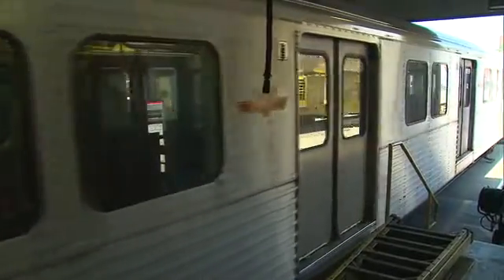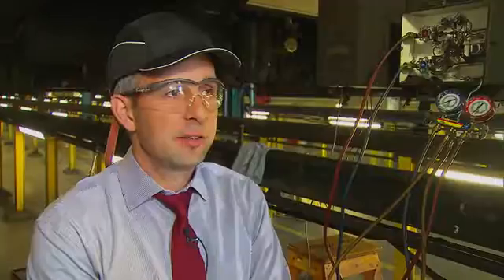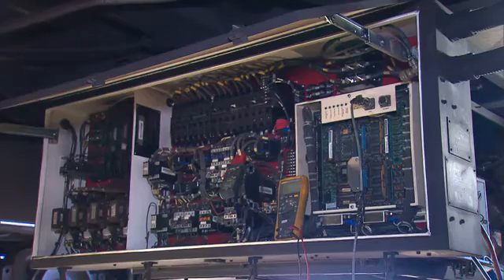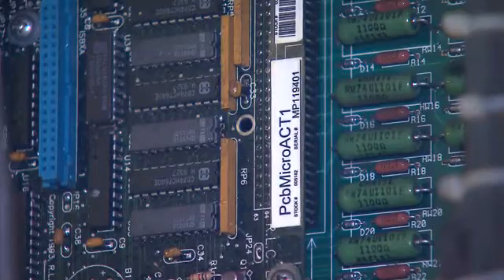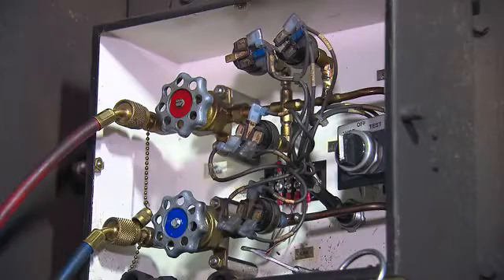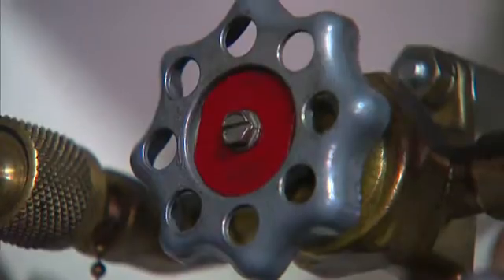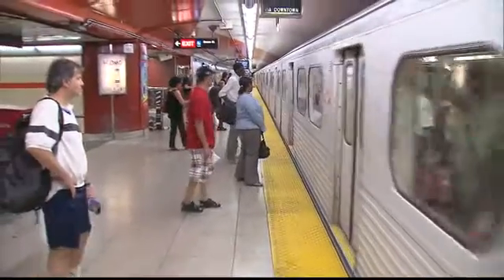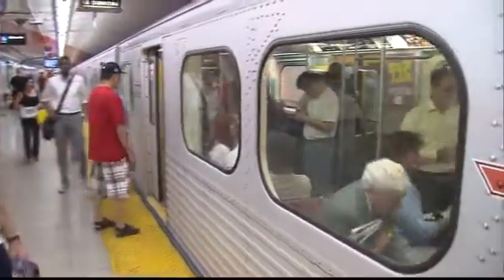Why subway air conditioning always fails!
Aired on July, 12th 2016. Looking into why the Toronto Transit Commission's subway air conditioners always fail.